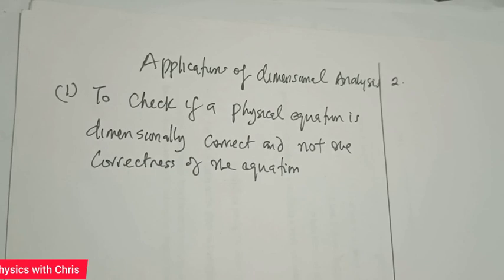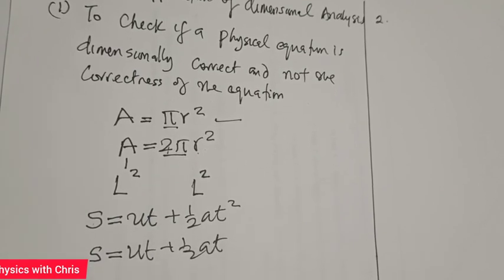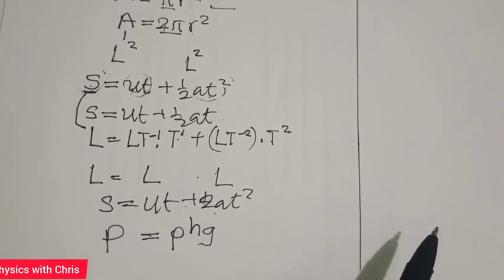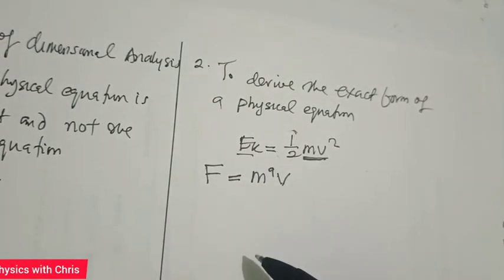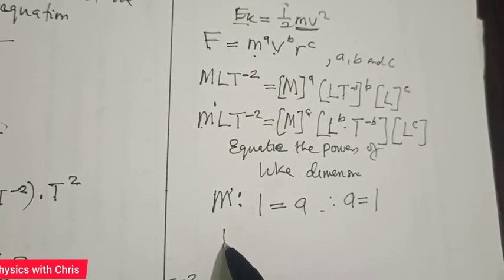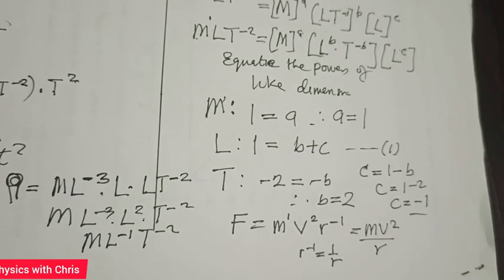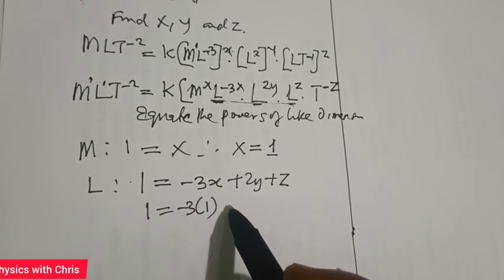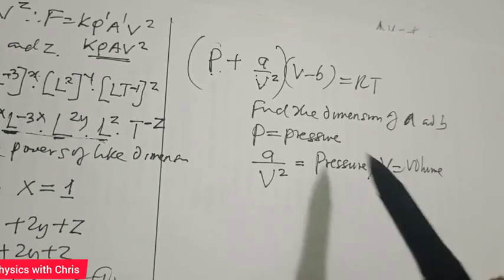Applications of dimensional analysis 1